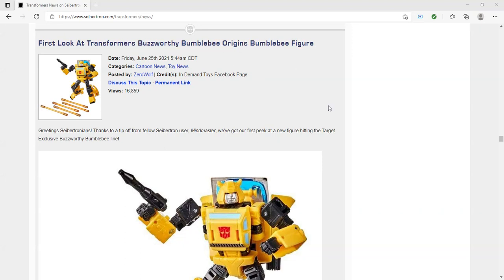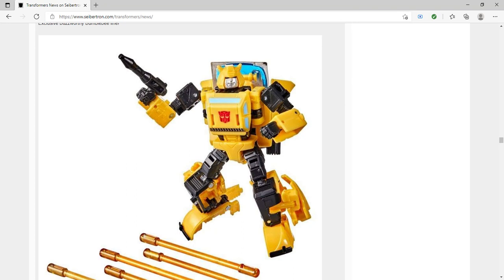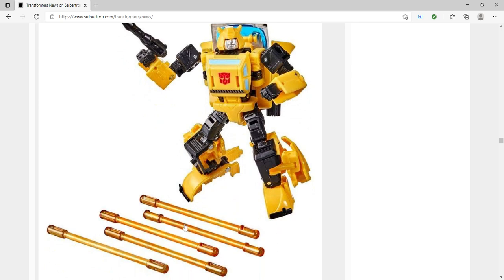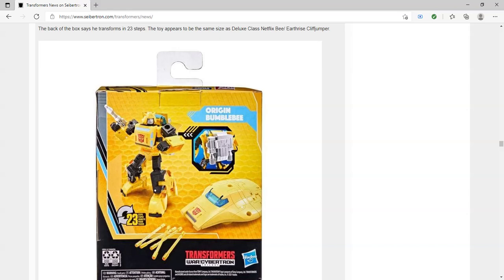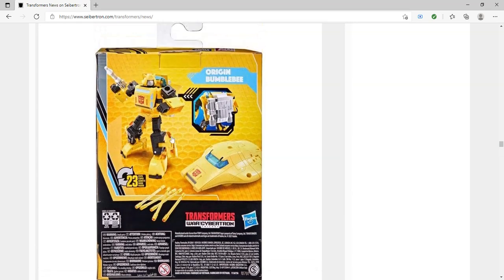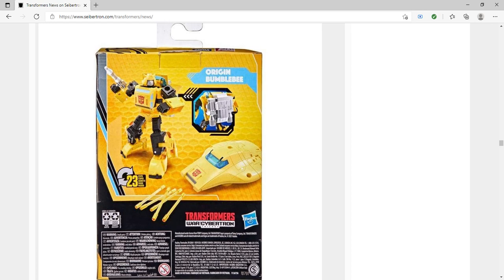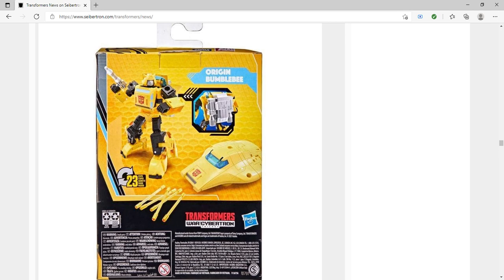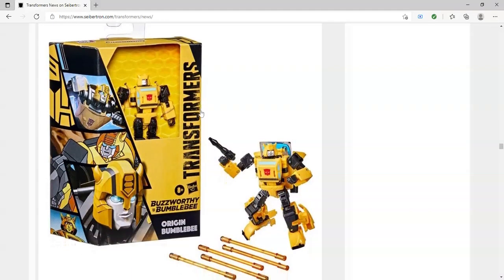Transformers Buzzworthy Bumblebee Origins Bumblebee Revealed(Thoughts)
Forgot to say this in the video but nothing on price or release date yet.
I would probably say it would cost around 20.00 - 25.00